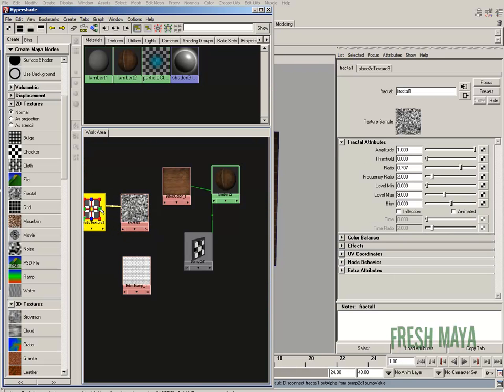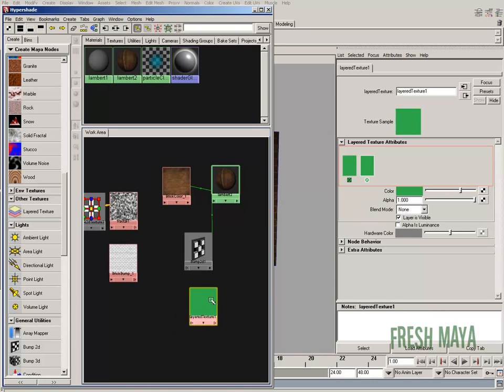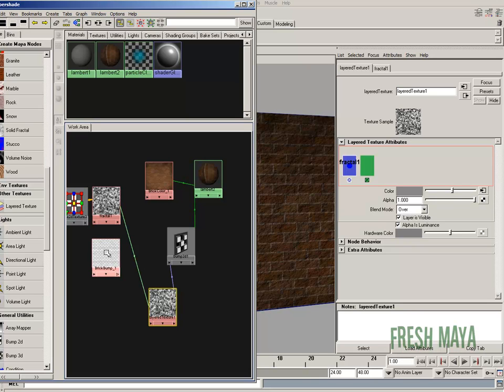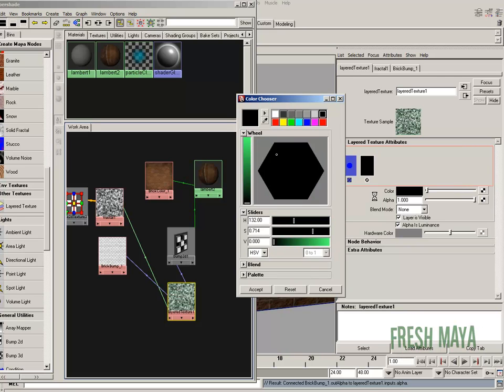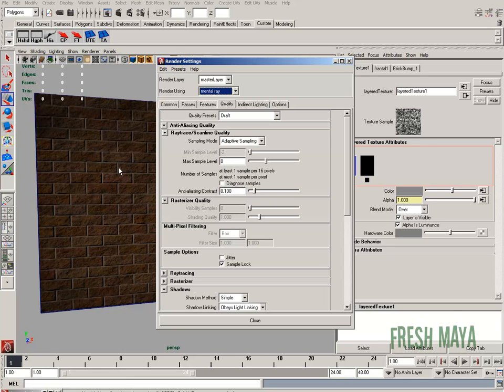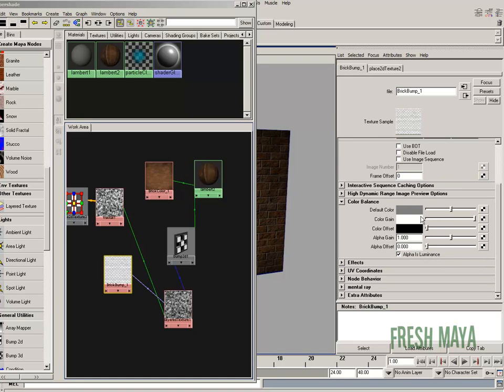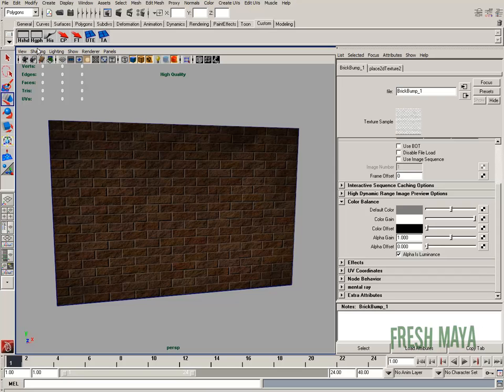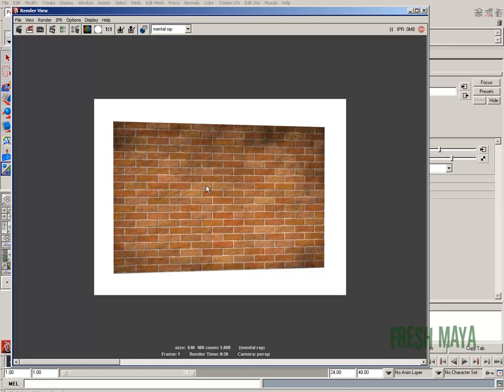Maya Tutorial: Brick Wall (Part 2 of 2)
In this Fresh Maya video tutorial, Eric shows you how to texture a brick wall.